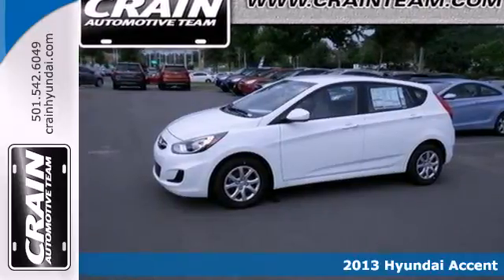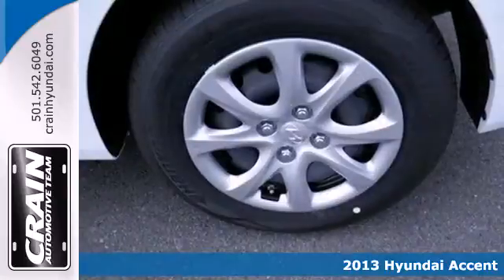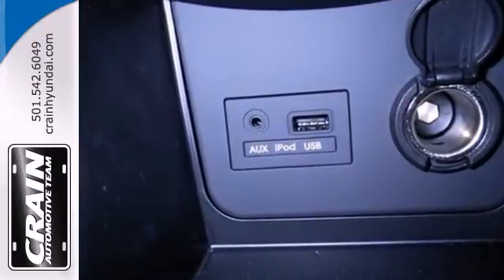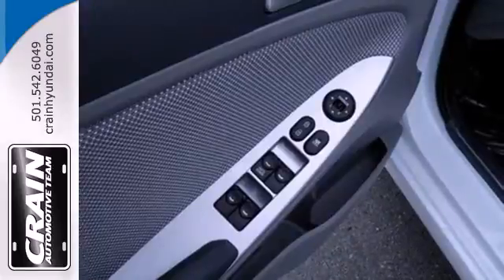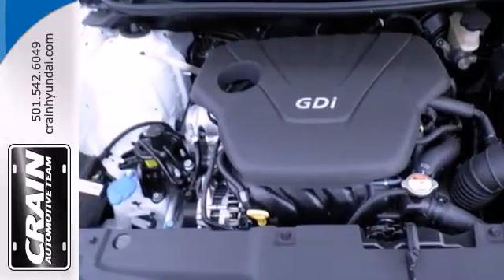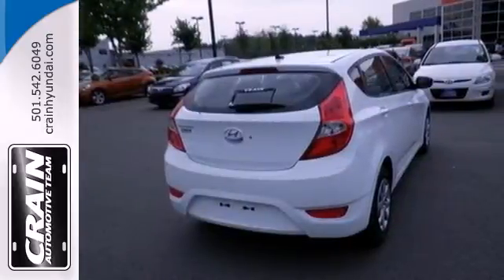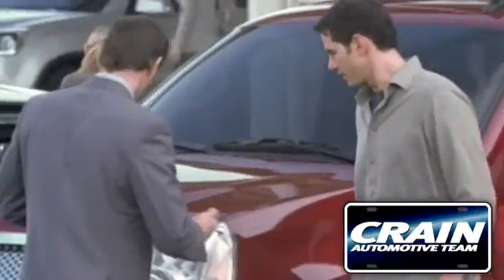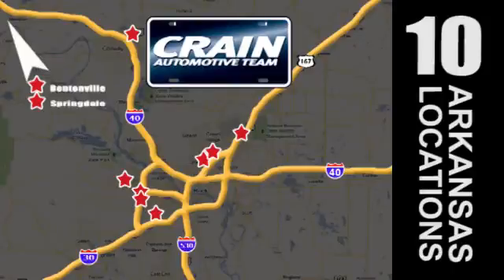2013 Hyundai Accent Little Rock AR Bryant, AR 3HS1364 SOLD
Year: 2013
Make: Hyundai
Model: Accent
Trim: GS
Engine: Gas I4
Transmission: Automatic
Color: Century White
Interior: Gray
Stock #: 3HS1364

Address:
11701 Colonel Glenn Rd